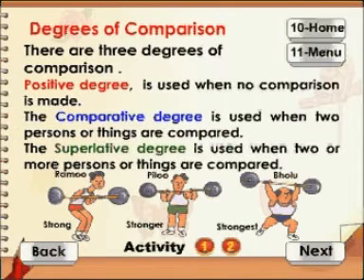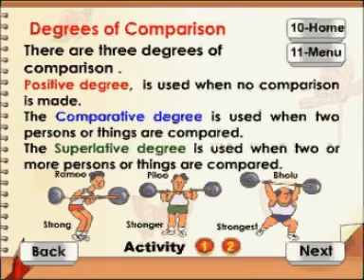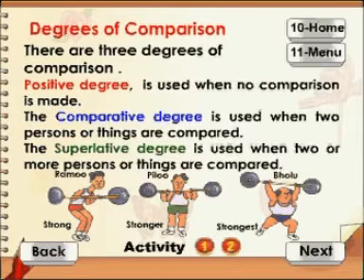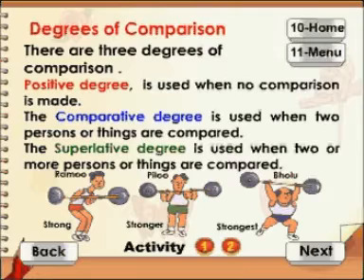Learn English - Class 3 - Degree of Comparisons - Animation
Pioneers Education presents English Educational Videos.